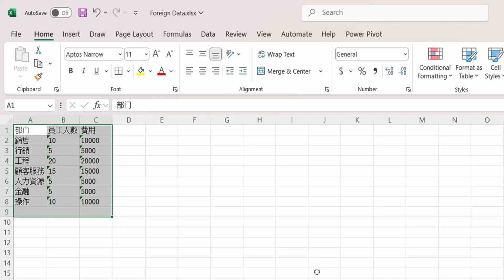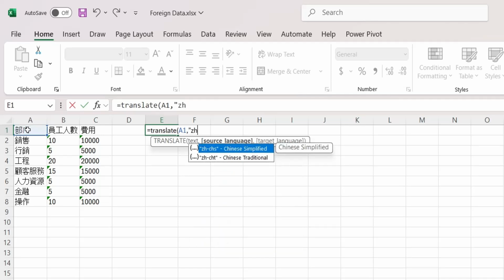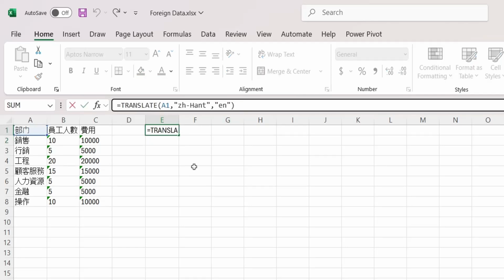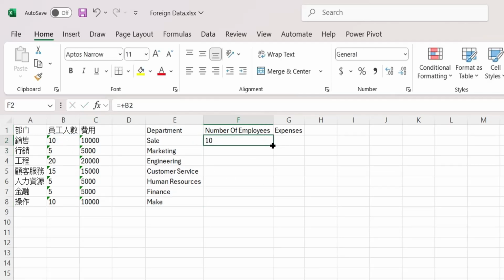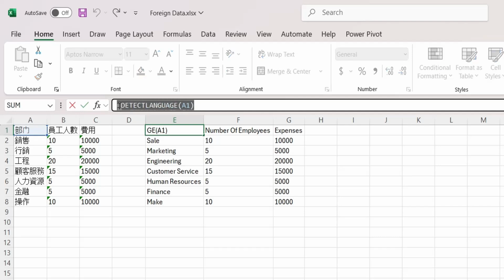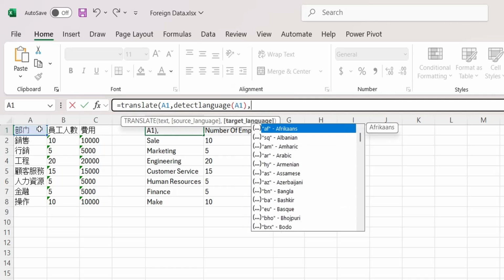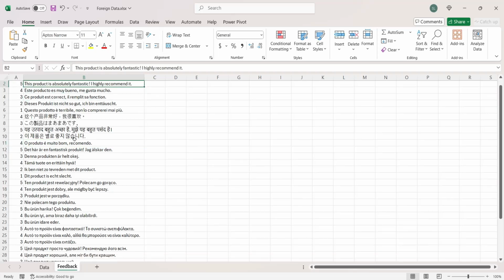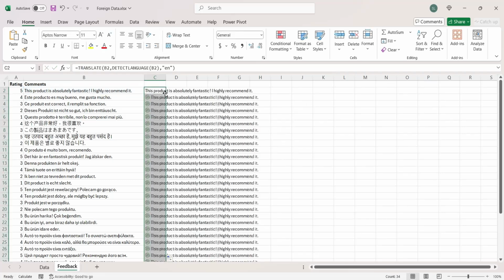MS Excel: Breaking the Language Barrier with MS Excel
In today's globalized world, working with multilingual data is common, often requiring translation for effective decision-making.  This tutorial demonstrates how to leverage Microsoft Excel's translate function to overcome language barriers.  Previously, translation required external tools or personnel, but now, Excel allows instant translation.  Users select the cell, specify the source language (e.g., traditional Chinese), and the target language (e.g., English), and the text is translated. This can be applied to multiple cells for bulk translation.  While knowing the source language is ideal, Excel also offers the detect language function, which automatically identifies the language, enabling translation even when the source language is unknown.  This is especially useful for data containing multiple languages, like customer feedback, allowing for quick and efficient translation of large datasets.  By combining the detect language and translate functions, users can streamline multilingual data processing in Excel.